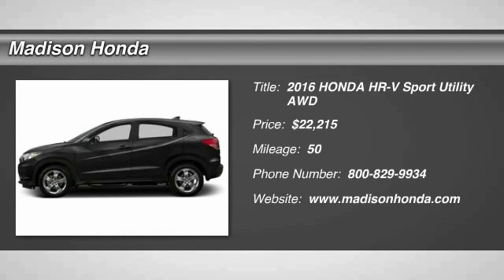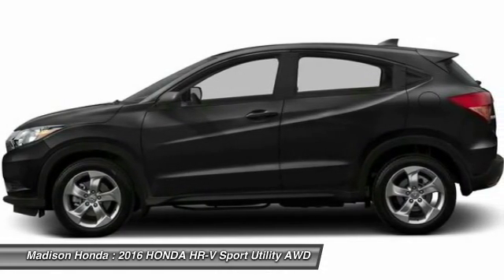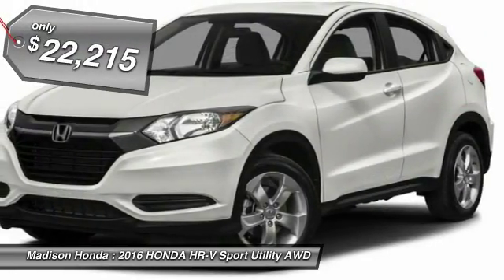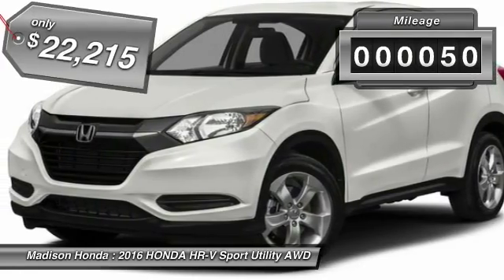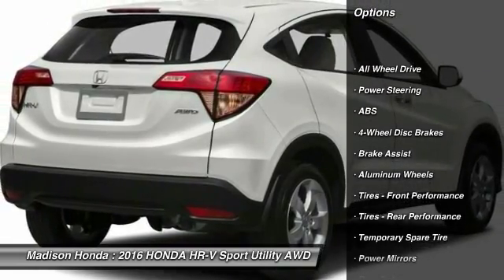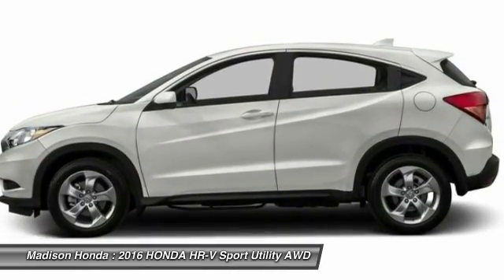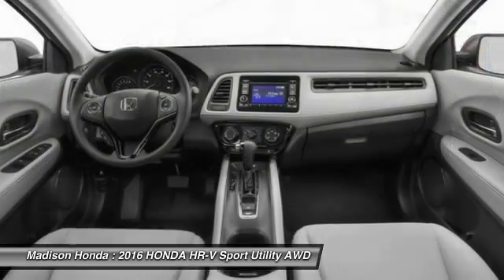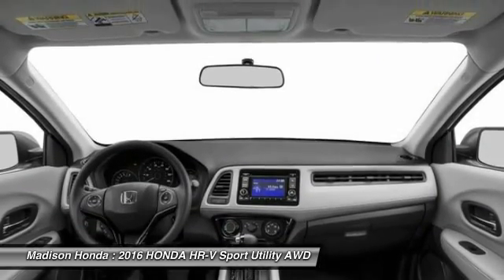2016 HONDA HR-V Madison NJ 39400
2016 HONDA HR-V LX

Madison Honda
280 Main Street

You'll love this 2016 HONDA HR-V. This is a sport utility you'll want to take home. With 50 miles, it features Automatic transmission and an exterior color of Modern Steel Metallic. Call and get in touch with Madison Honda directly, and be the first to open the sport utility door today!